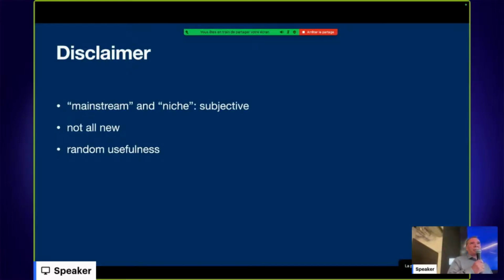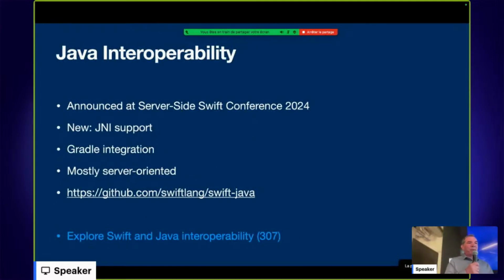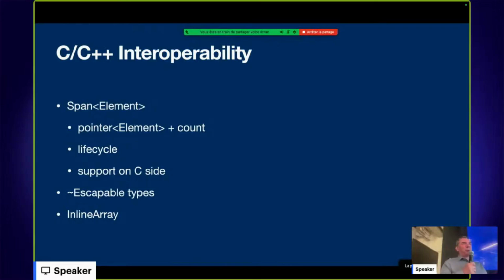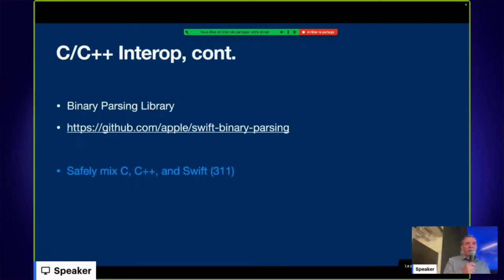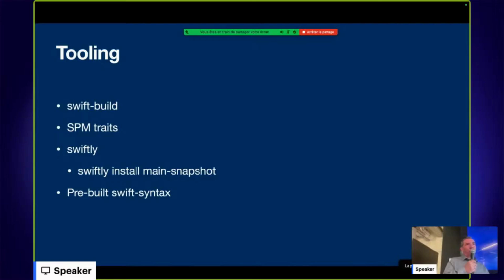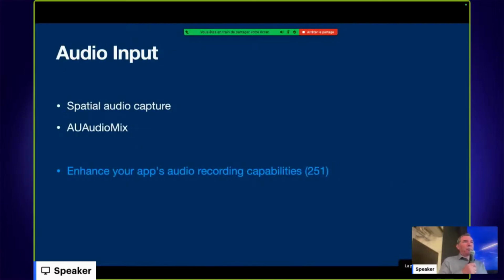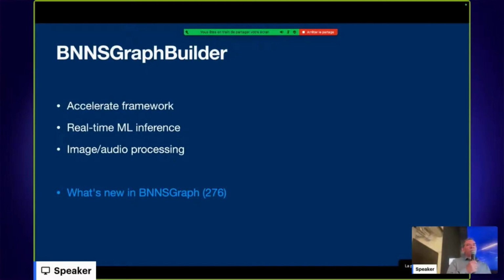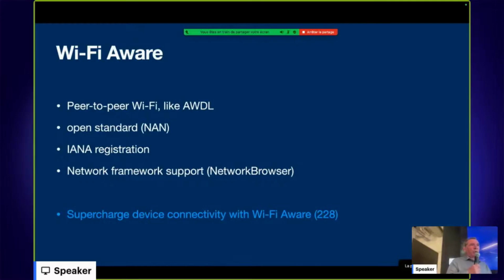CocoaHeads de Juin chez Dashlane - Frank Lefebvre - Off the beaten track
No Liquid Glass or Foundation Models here: in this talk I'll give an overview of a few easy to miss (or downright niche) technologies and tools presented at WWDC 2025. Some of them can even be useful!